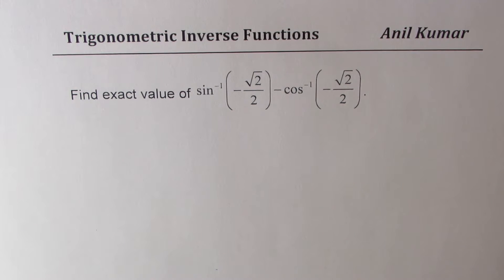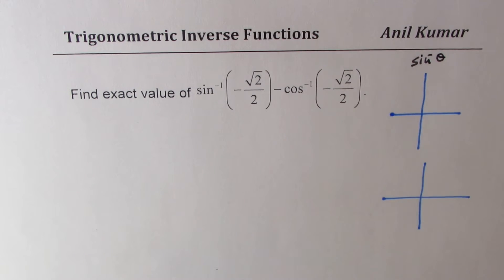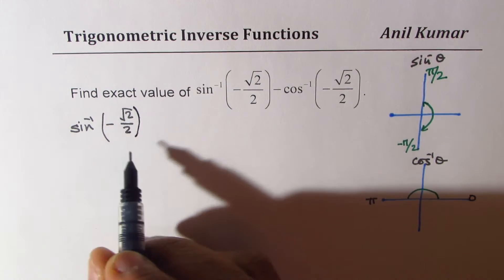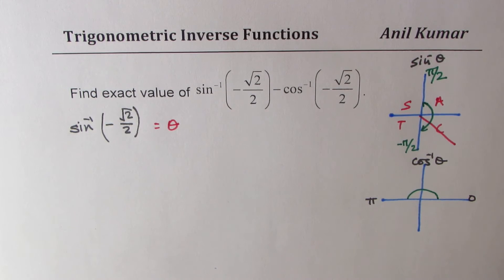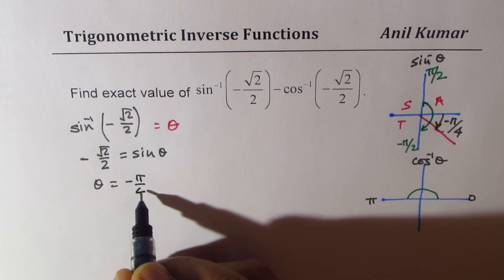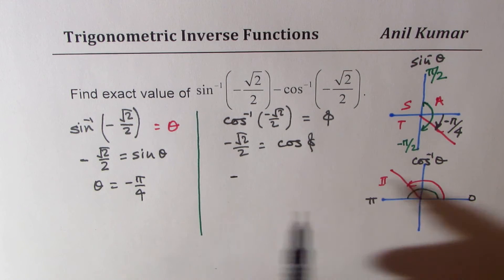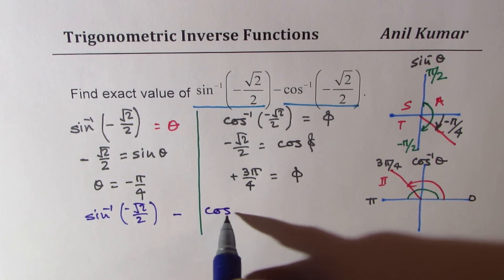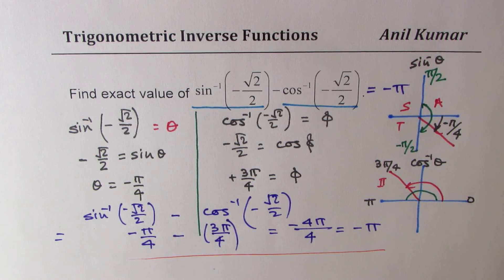Find Exact Value of Inverse Trigonometric Expression